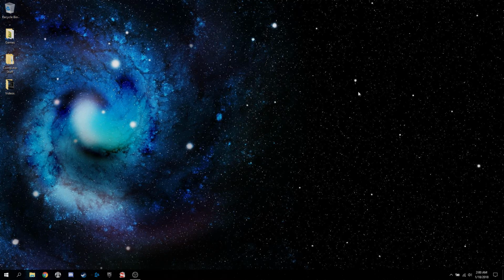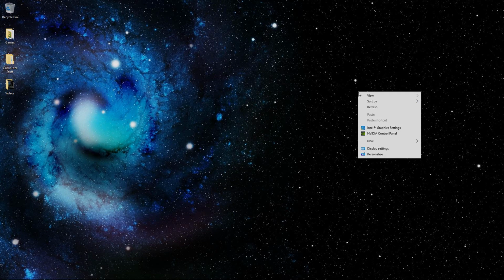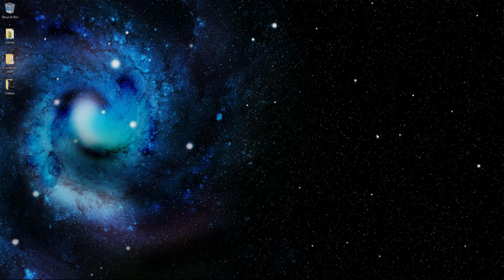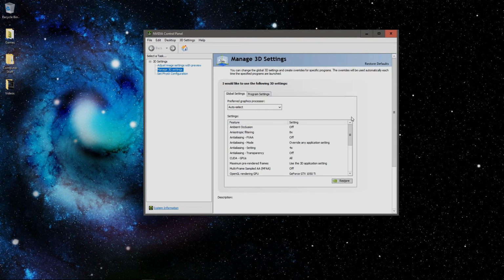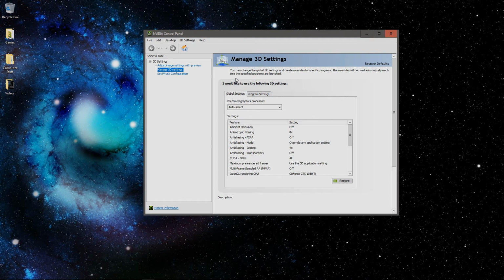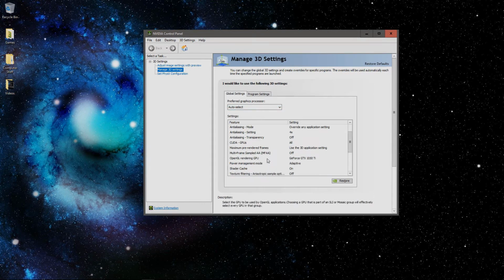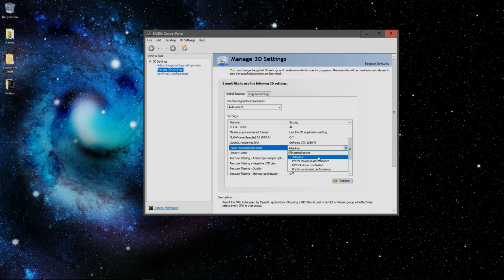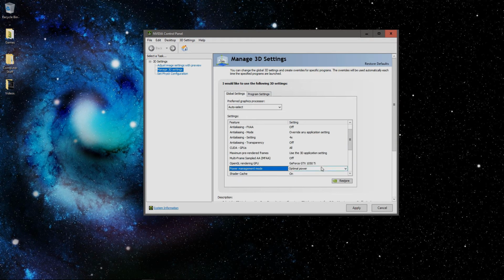Fix laptop nvidia GPU thermals! EASY!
Hello Everyone! This is a tutorial on how to potentially fix nvidia GPU thermal throttling problems in laptops.

Please Note: Replacing the thermal compound was done, but it didn't really help anything in my case, but that could help your thermals as well. Also, make sure all dust is cleaned out from your heat syncs and fans.